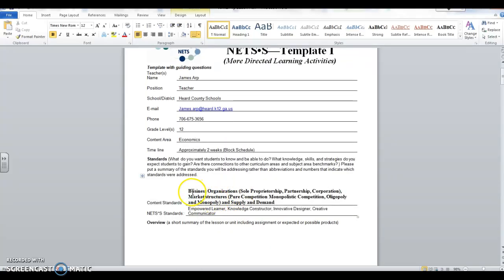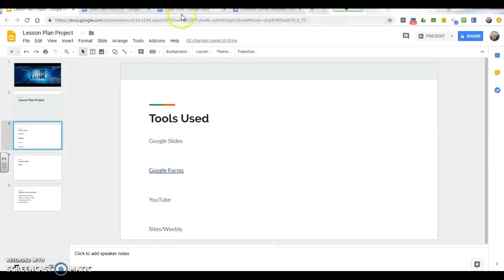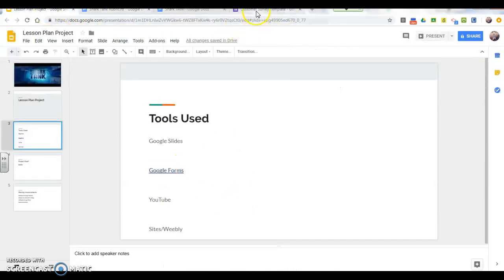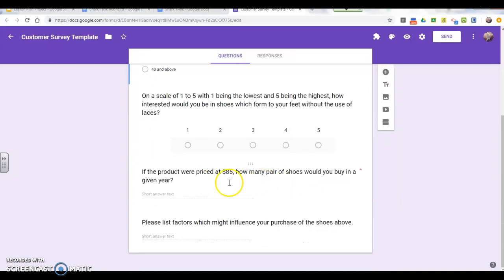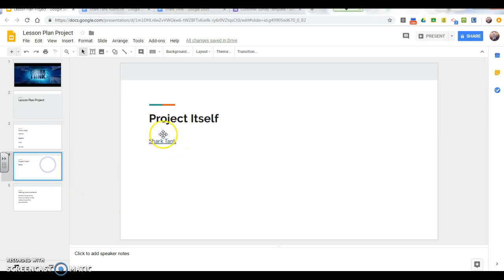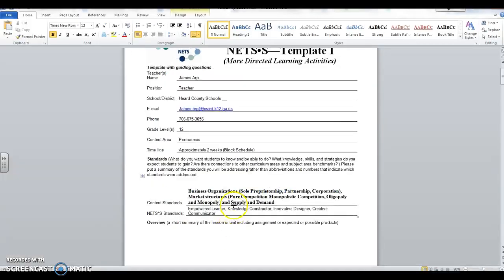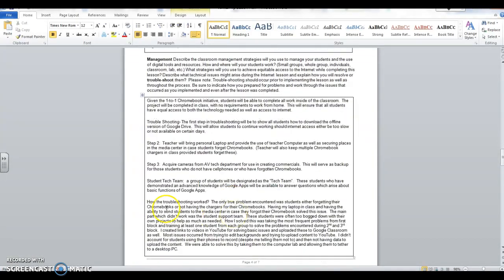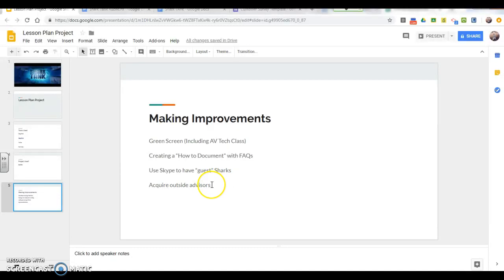Lesson Plan Project